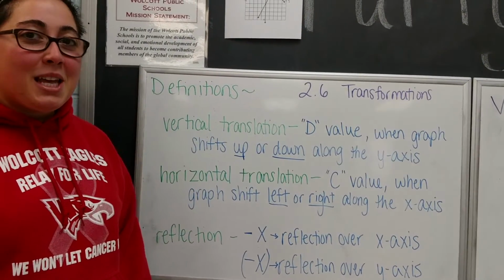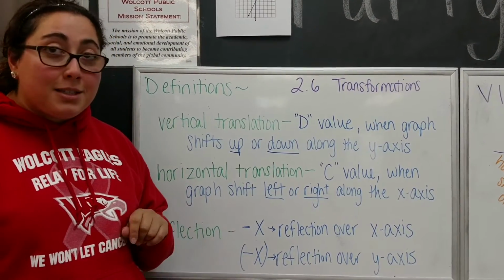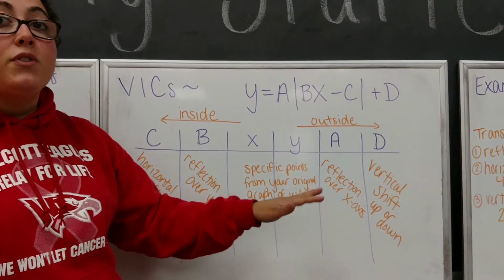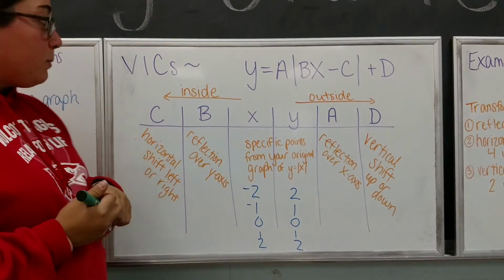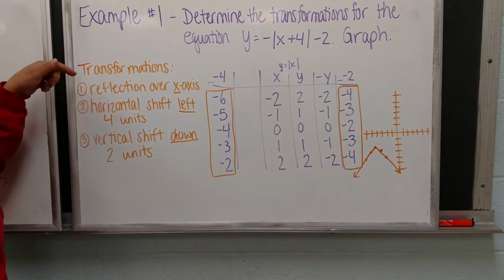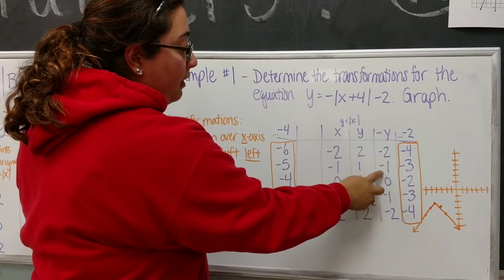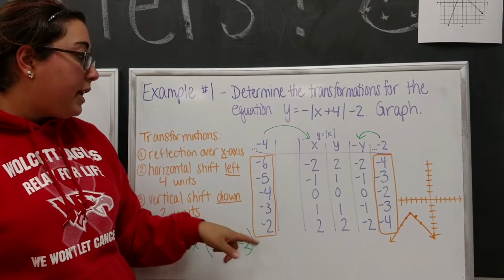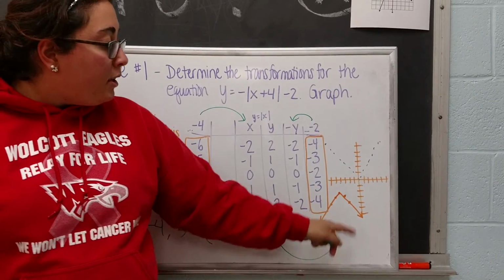2.6 - Transformations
Vertical shifts, Horizontal shifts, and Reflections of the Absolute Value Graph